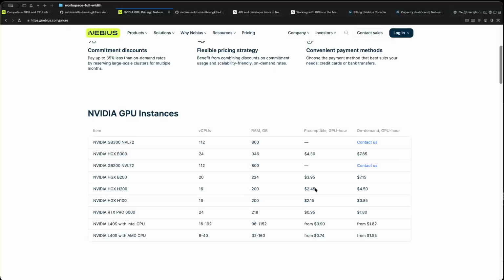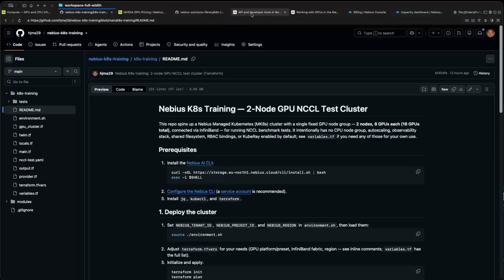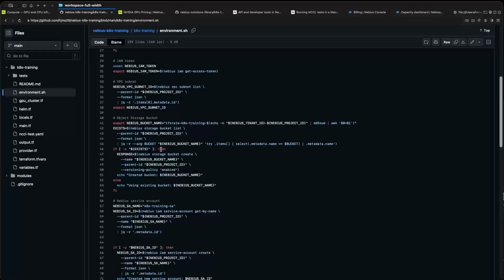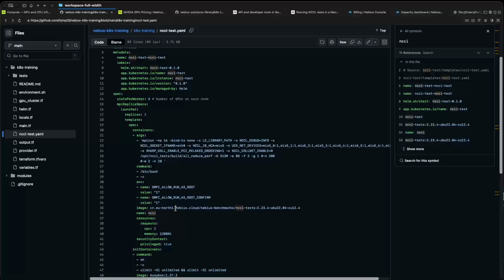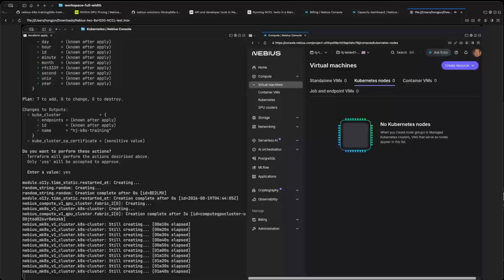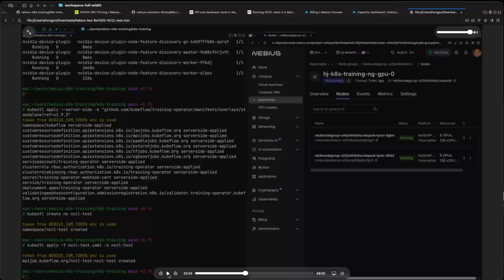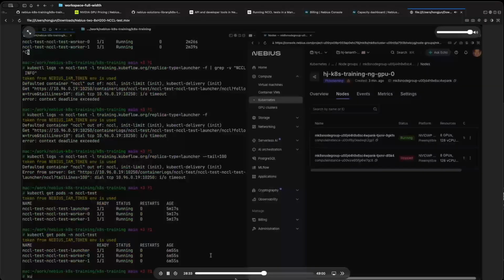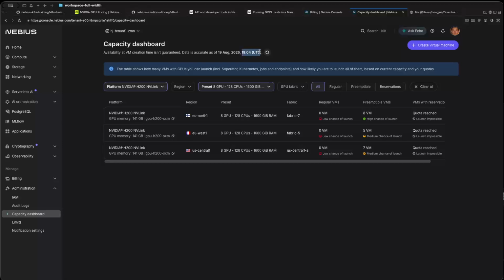Nebius AI Cloud Tutorial: 2-Node NVIDIA H200/H100 Cluster — 8 GPUs per Node + 16× 400G IB for $20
Nebius AI Cloud Technical Tutorial: NVIDIA NCCL testing on a 2-node NVIDIA H200/H100 GPU cluster in Nebius AI Cloud.

In this tutorial, I walk through setting up and testing a 2-node NVIDIA GPU cluster with 8× H200/H100 GPUs per node on Nebius AI Cloud.

The tutorial covers:

Provisioning the GPU cluster and Kubernetes environment
Configuring a 2-node, 16-GPU environment
Running NVIDIA NCCL tests to measure multi-GPU and multi-node communication performance
Understanding NCCL test results and GPU communication bandwidth
How to estimate and control the cost of running GPU performance tests on expensive cloud GPU infrastructure
Using Nebius Terraform to provision and manage infrastructure
Using the Nebius CLI to manage and interact with Nebius resources

This is a hands-on infrastructure tutorial focused on GPU compute, Kubernetes, NCCL, Terraform, and the Nebius AI Cloud platform.